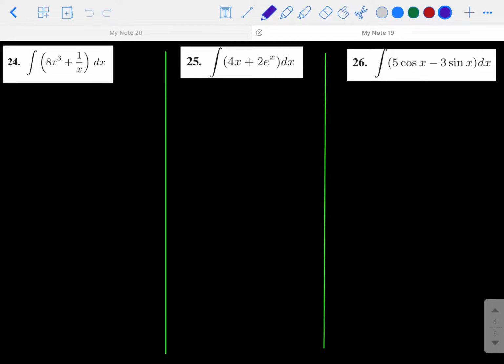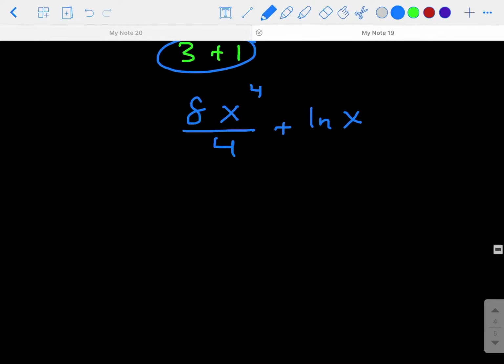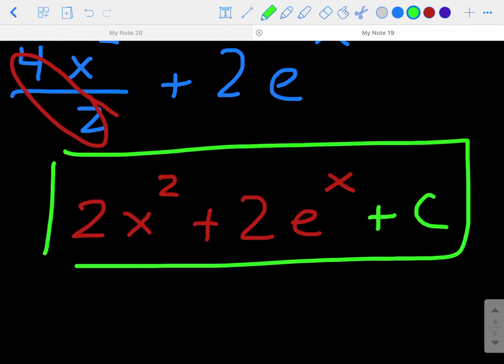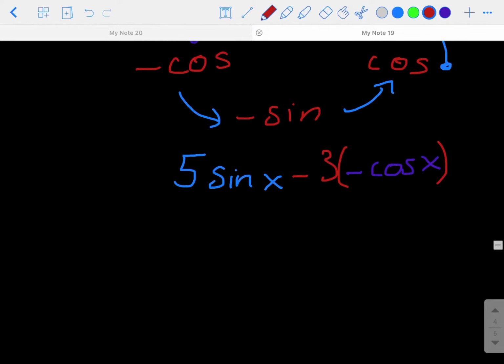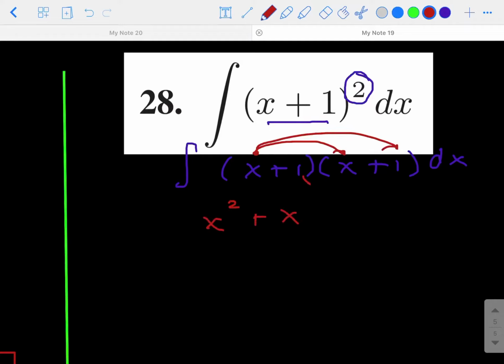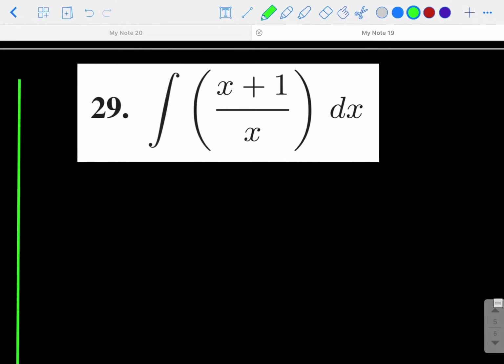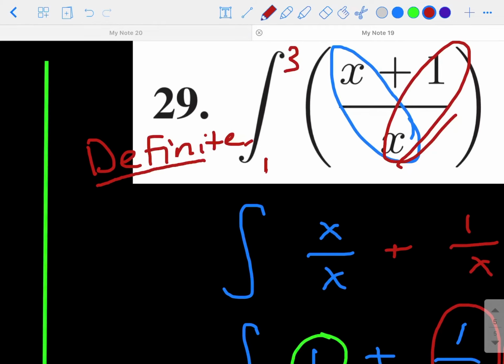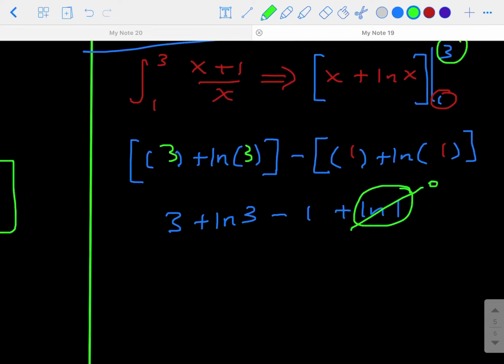Applied calculus: Chapter 6 (Integrals and Antiderivatives) Vid 1 of several. Nov 13, 2020